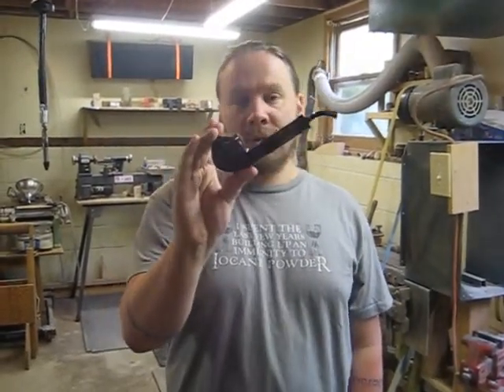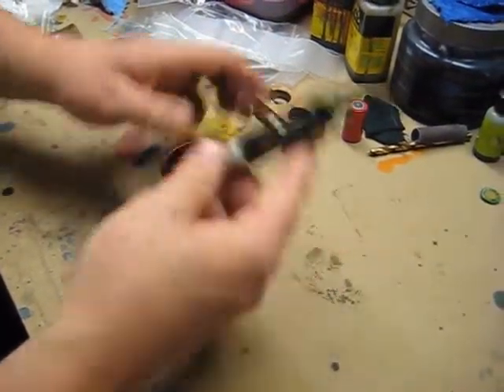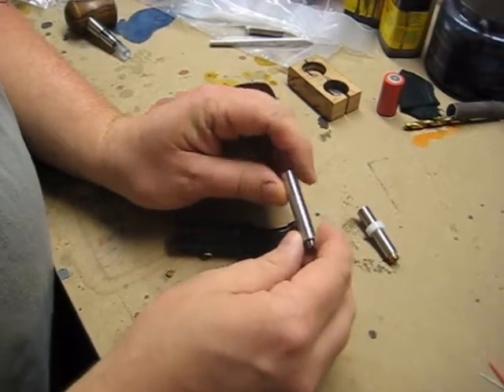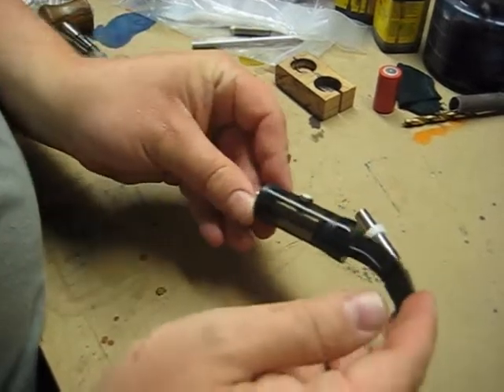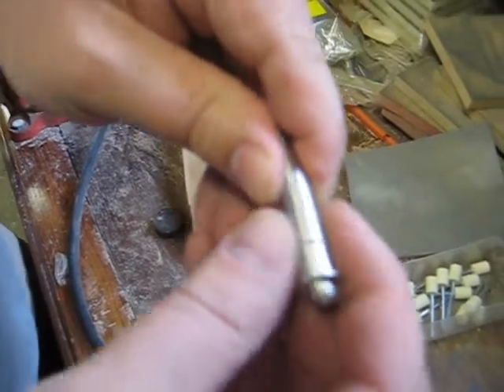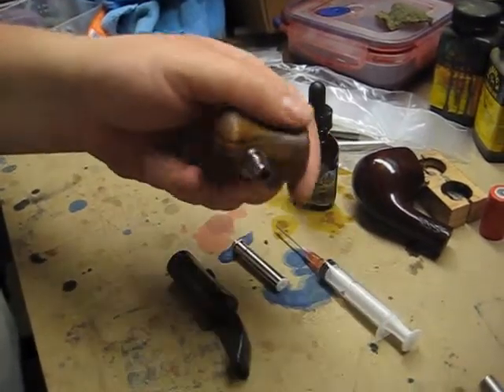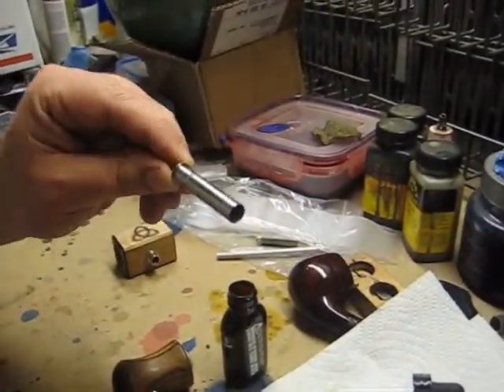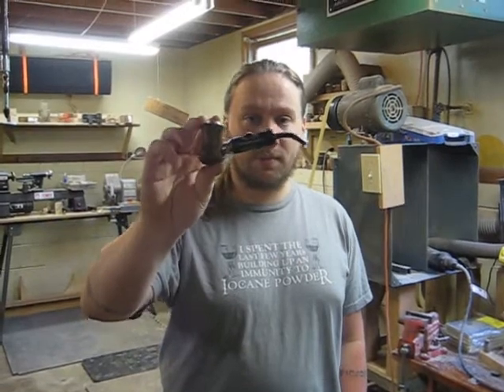The Jazz Carto Tank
ePipeMods is Proud to carry the Jazz Carto tank.
A well designed, easy to fill tank, specifically made for pipes.
In this video we break everything down for both the Jazz Carto Pipe and use it with any of our V2 pipes.